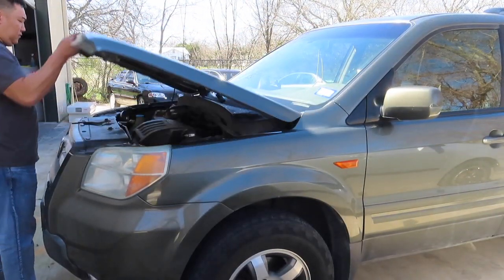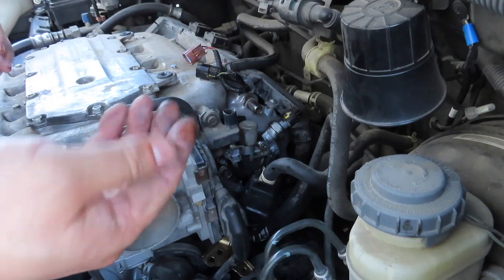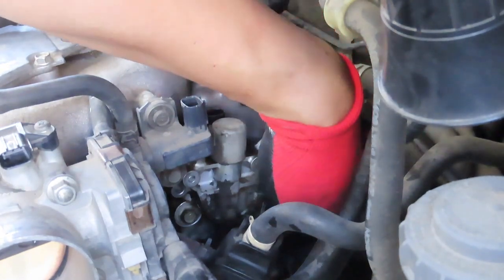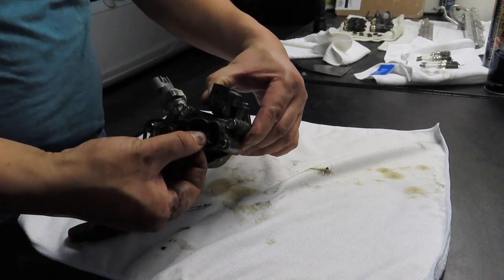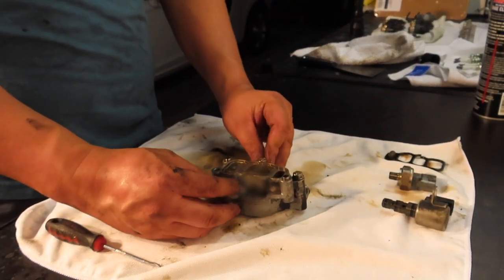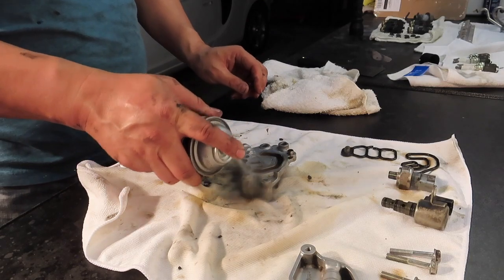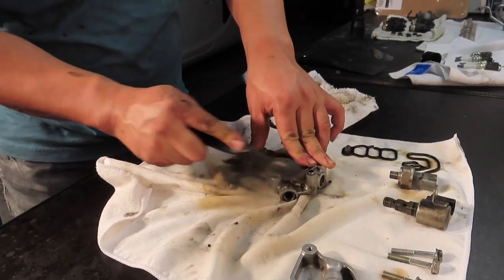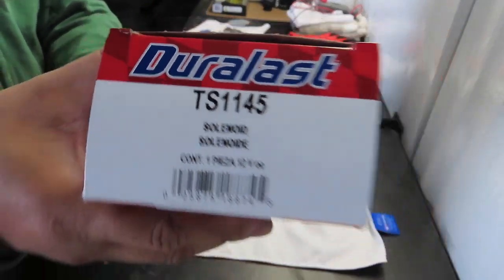Oil Pressure Valve Assembly 2006 Honda Pilot 2WD Part 1